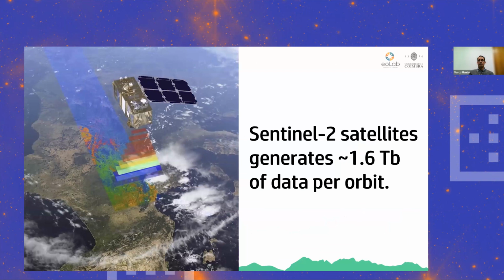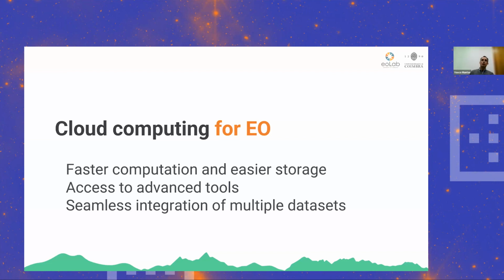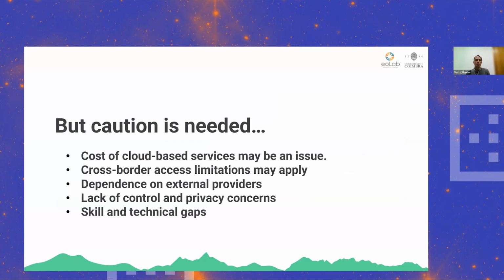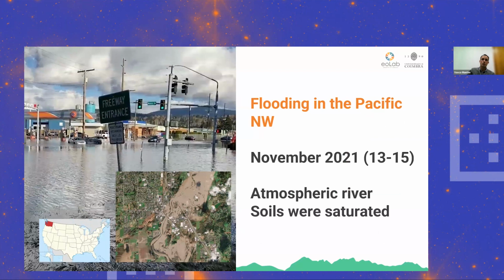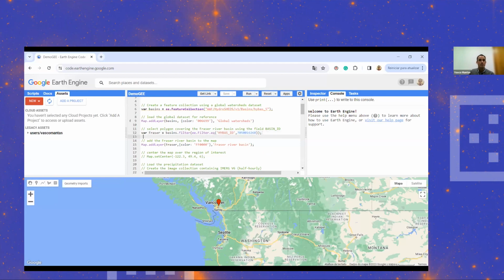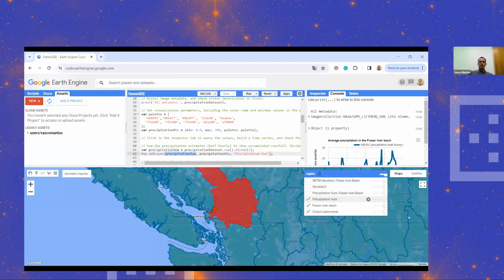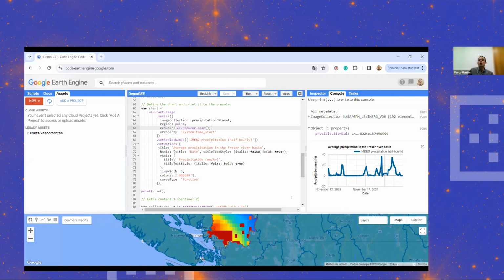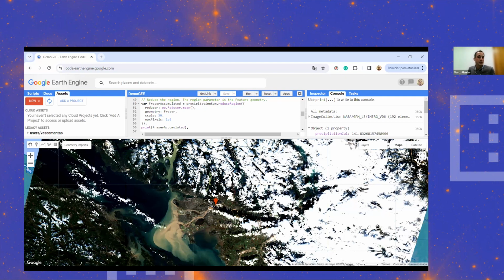Bridging the Gap | Into the cloud: hands-on Google Earth Engine Live demo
In Session 5, Vasco Mantas introduced Google Earth Engine Live and closed the workshop.

Coordinated by Dr Vasco Mantas, Director of the Earth Observation Laboratory of the University of Coimbra, and Dr Zong-Liang Yang, Professor in the Department of Earth and Planetary Sciences, Jackson School of Geosciences at UT Austin, this workshop provided a pathway to understanding and harnessing satellite data effectively. We explored the methodologies and opportunities for utilizing global products—both satellite and model-based—for local, high-impact applications.